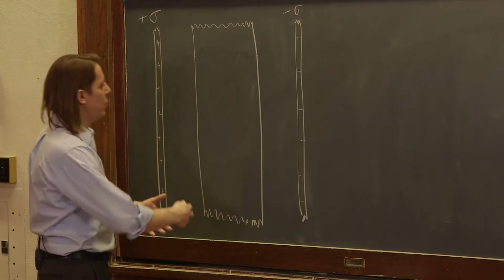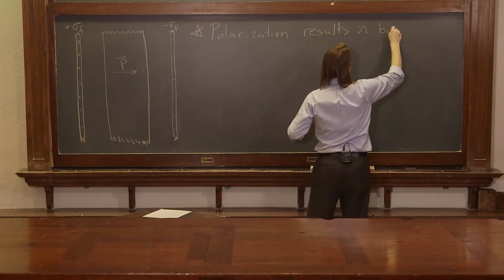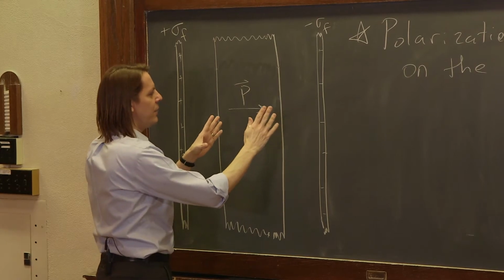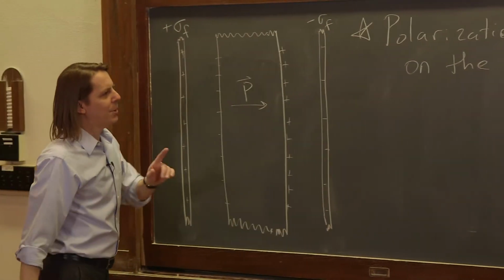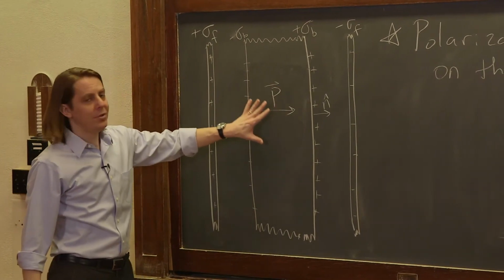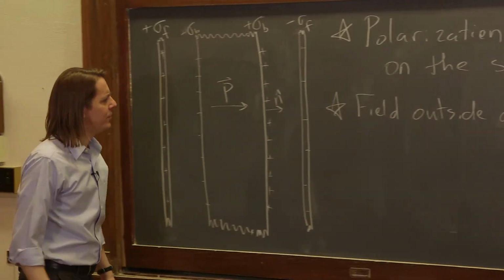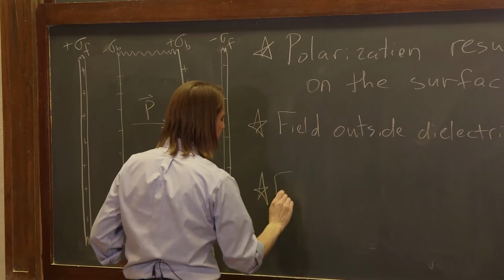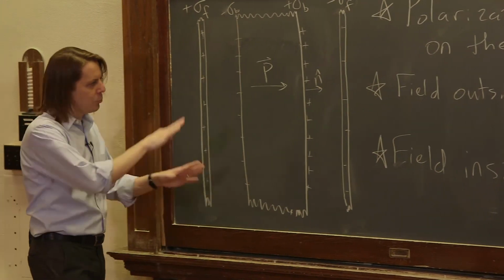LS10 U2 B2